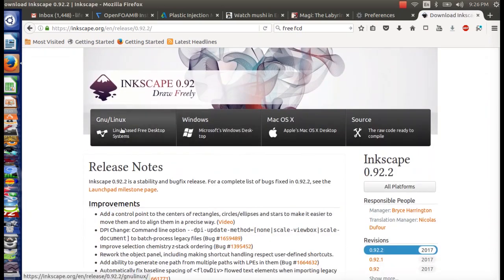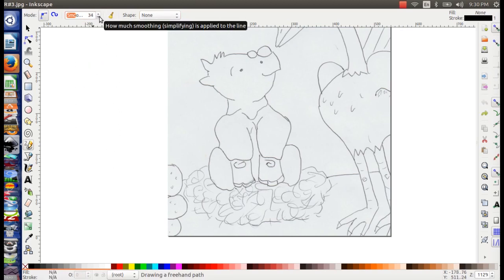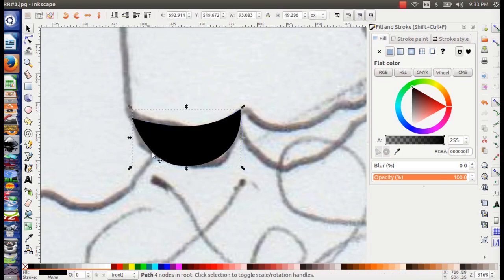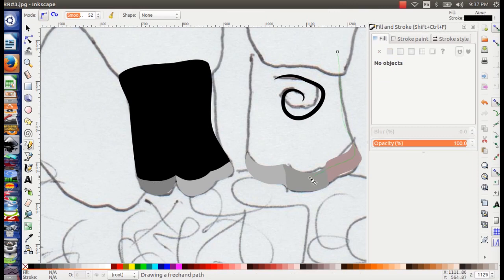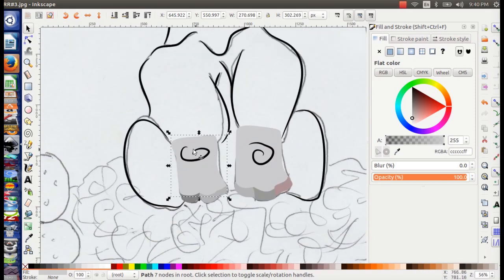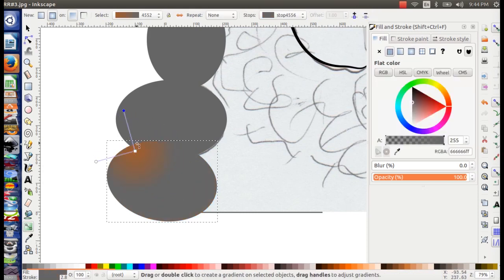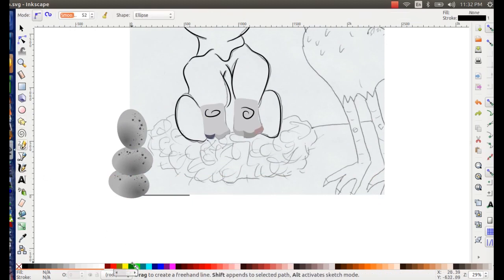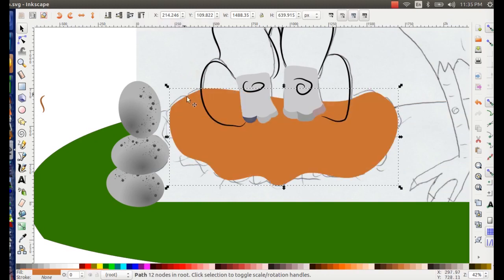Some Inkscape Basics for Amber tia306